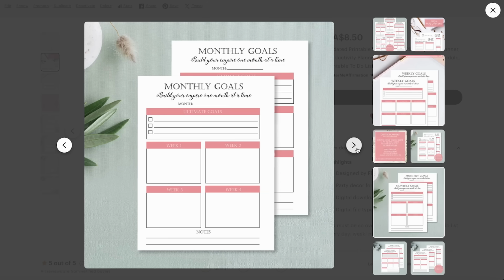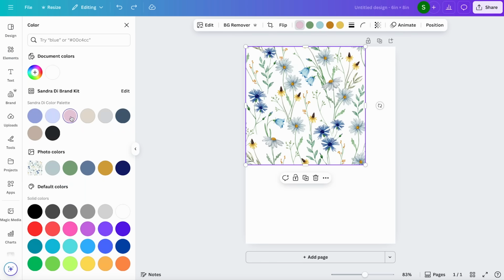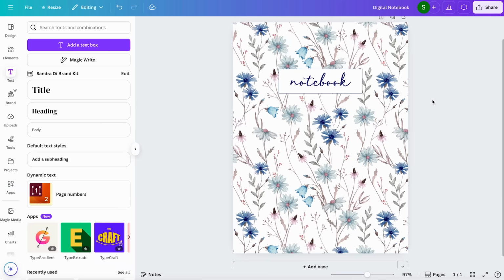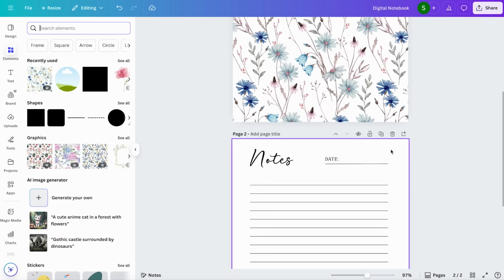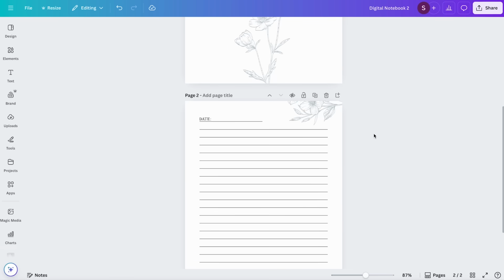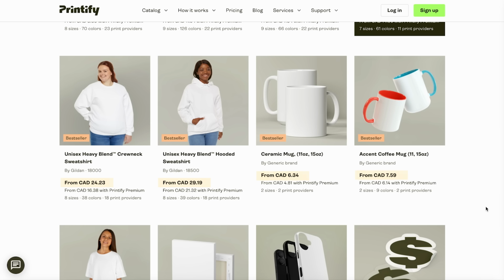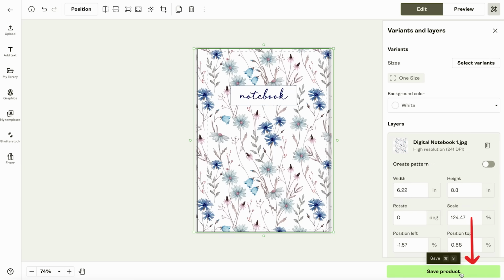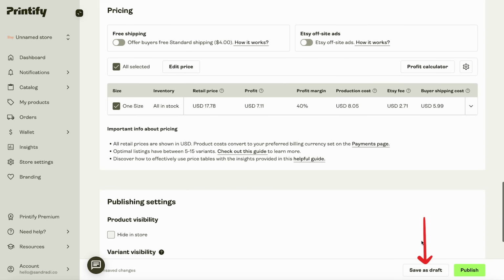Make Money Selling Digital Notebooks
(Use code SANDRADI for 1 month FREE Premium Trial)

Want to learn how to sell digital notebooks using Canva? This tutorial will walk you through how to create and sell digital notebooks from start to finish, even if you’re a complete beginner!

Integrate Printify and Etsy: (time stamp: 5:01)

//FREE RESOURCES